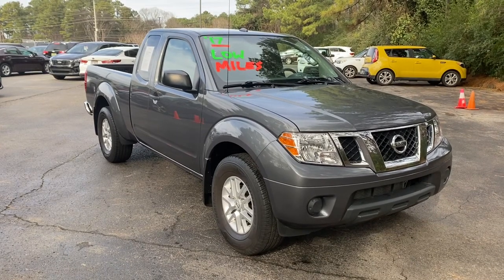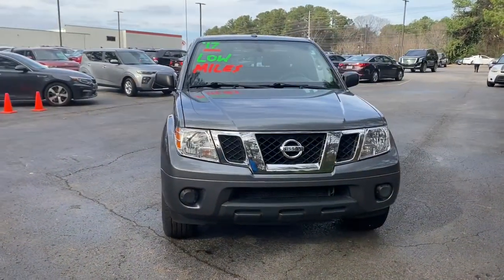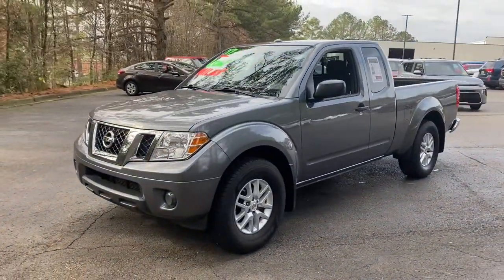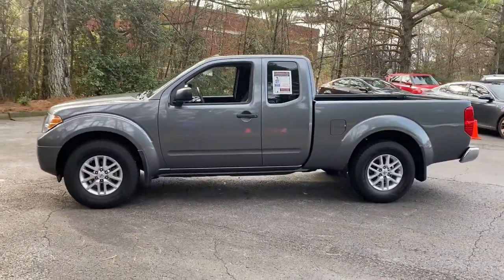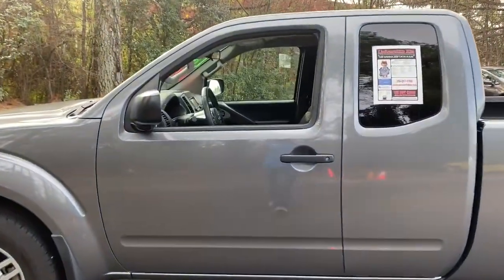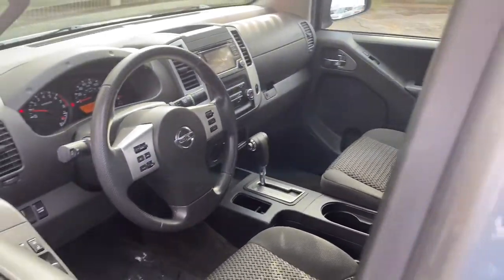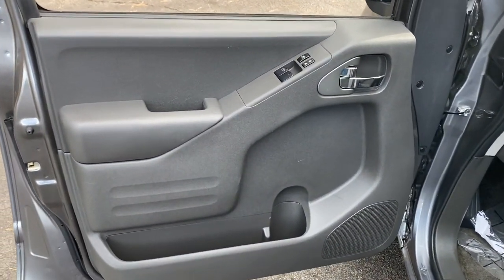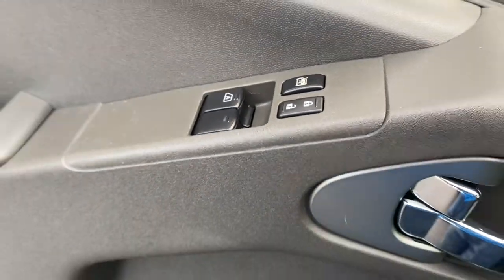2017 Nissan Frontier Huntsville, Chase, Madison, Redstone Arsenal, Capshaw C220328A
Gun Metallic Used 2017 Nissan Frontier available in Huntsville, AL [University Kia. Servicing the Huntsville, Chase, Madison, Redstone Arsenal, Capshaw area.

University Kia
6519 University Dr